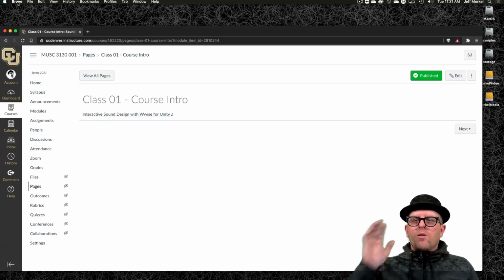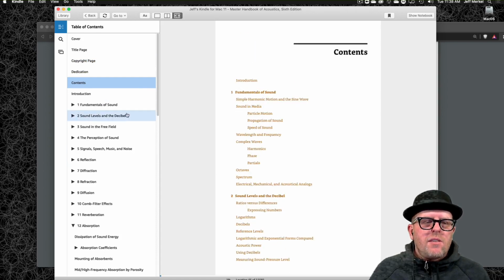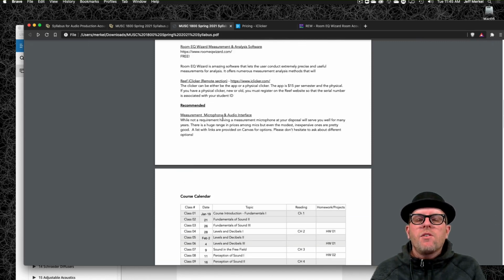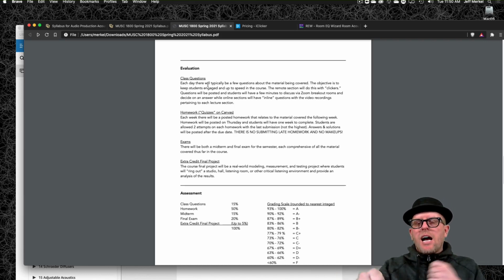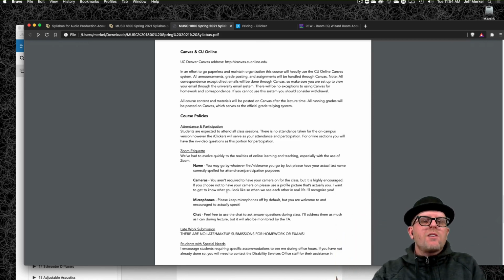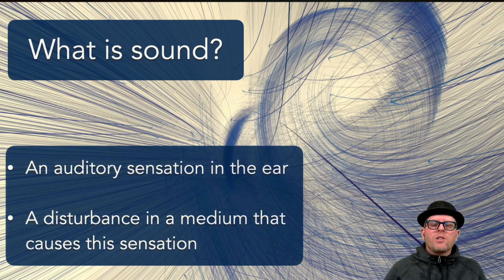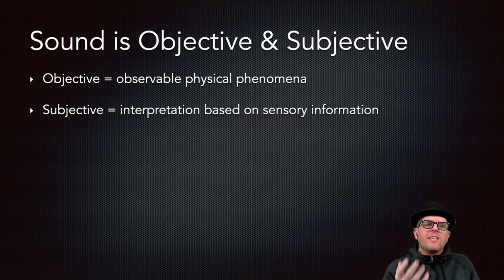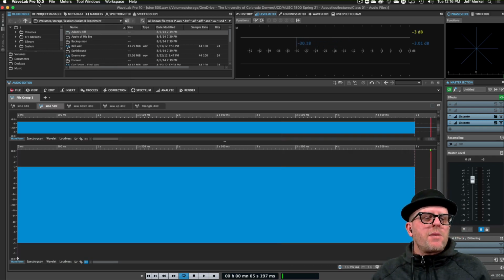Class 01 Course Intro